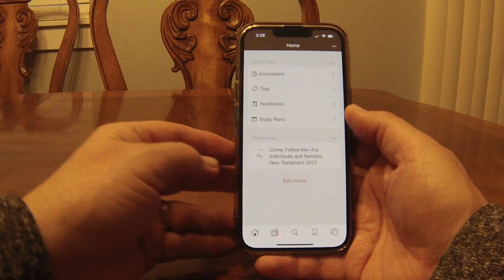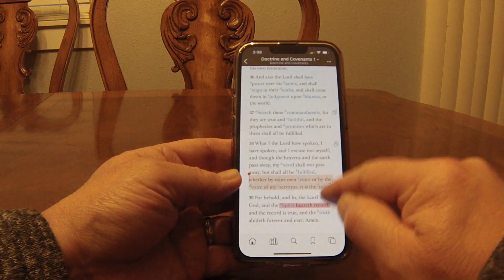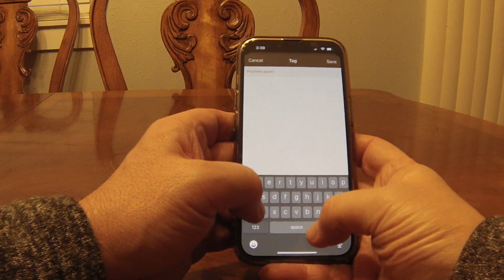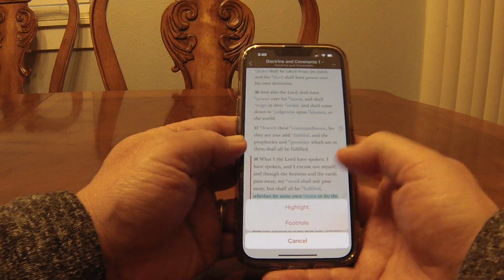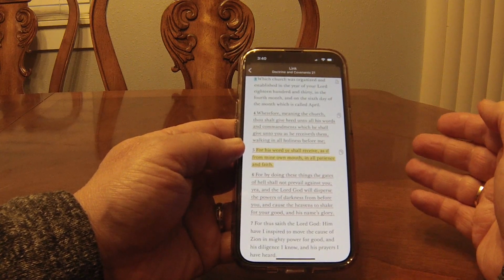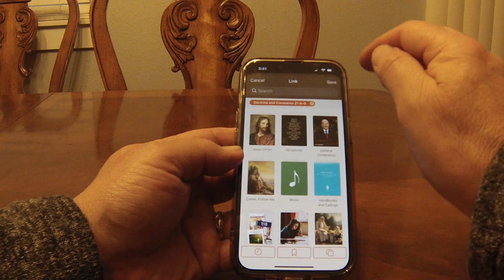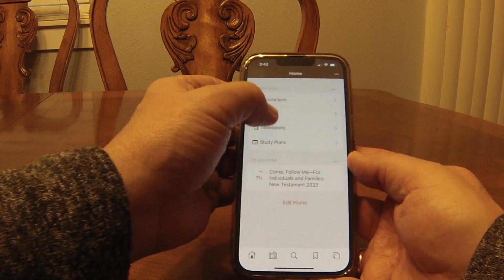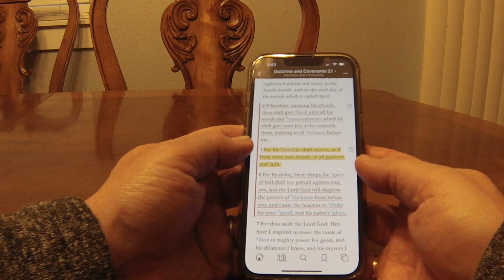How to Link and Tag in the Gospel Library App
A quick tutorial on how to link and tag in the Gospel Library app.